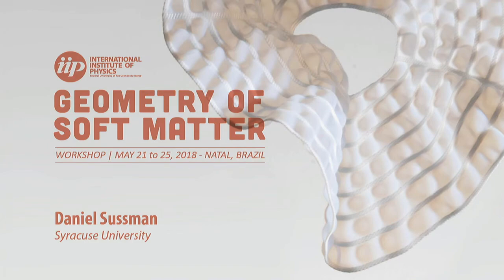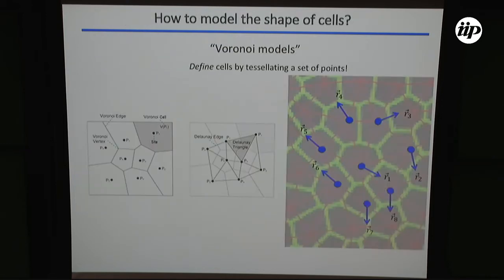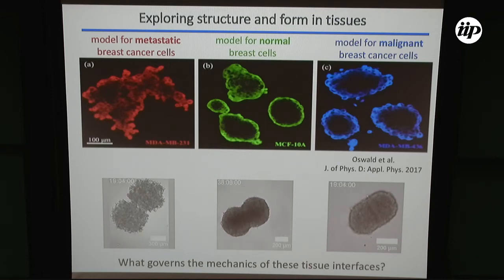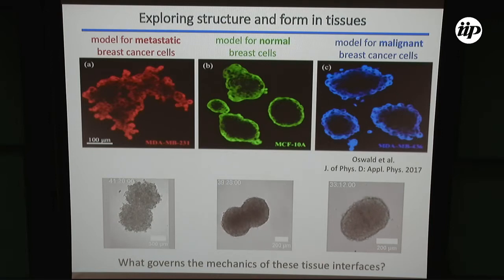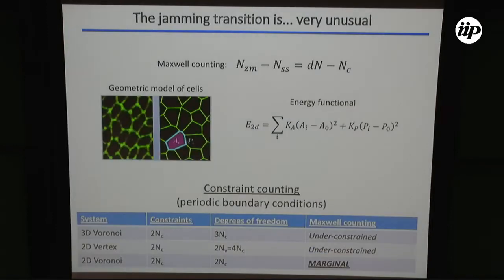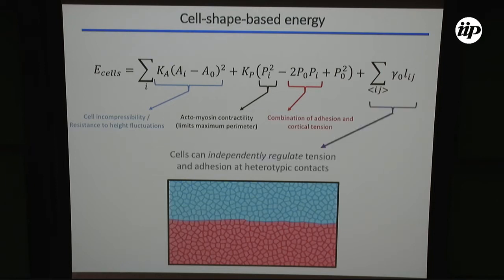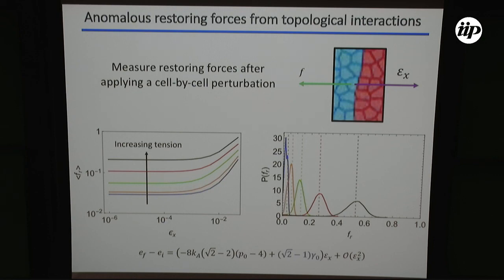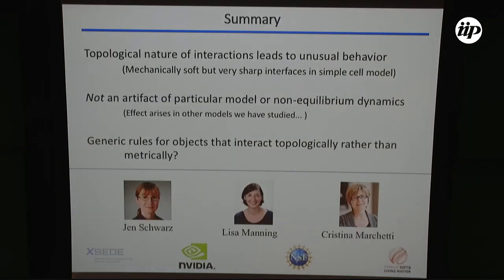Marginal rigidity and anomalous interfaces in simple models (...) - Daniel Sussman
Full title:
Marginal rigidity and anomalous interfaces in simple models of dense biological tissue